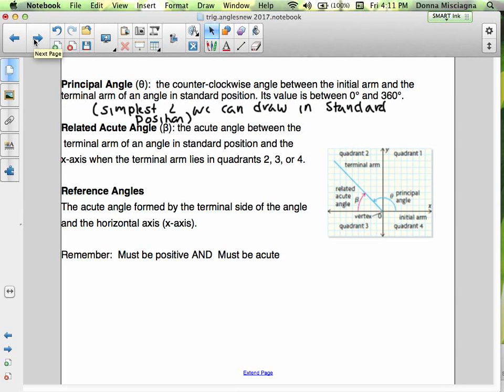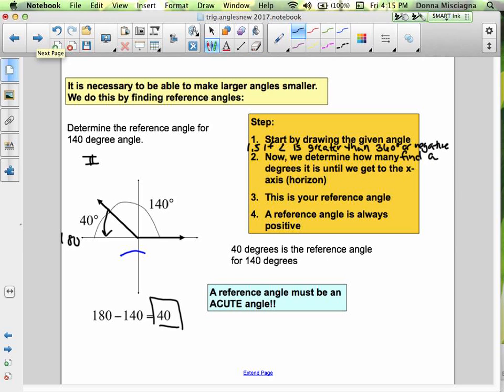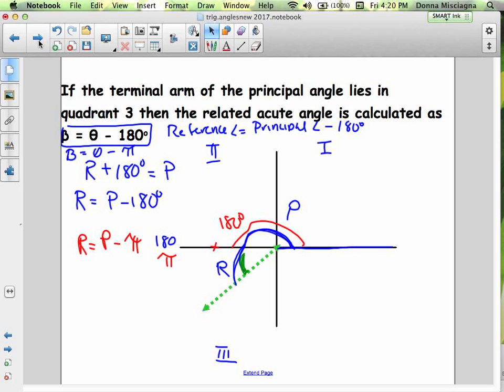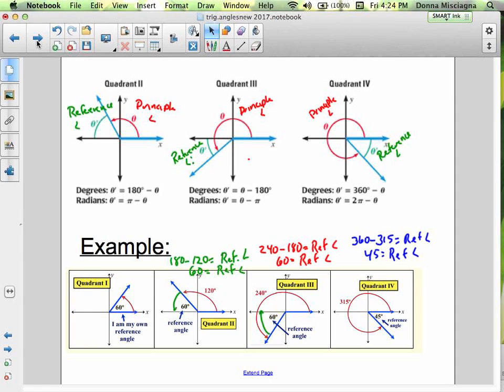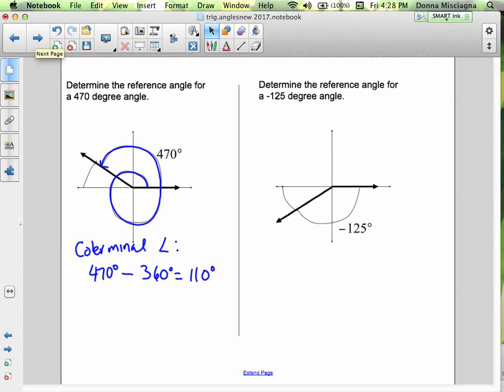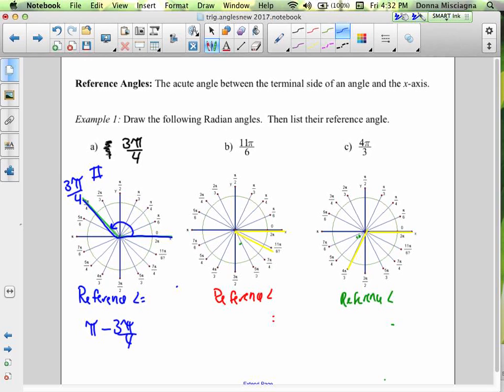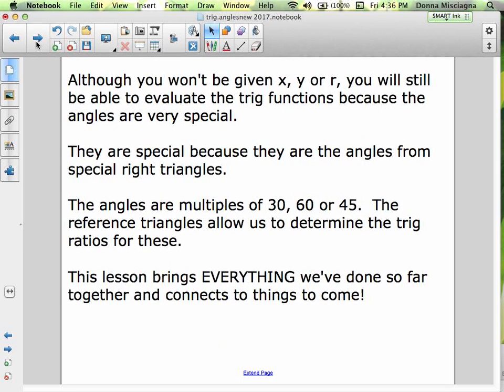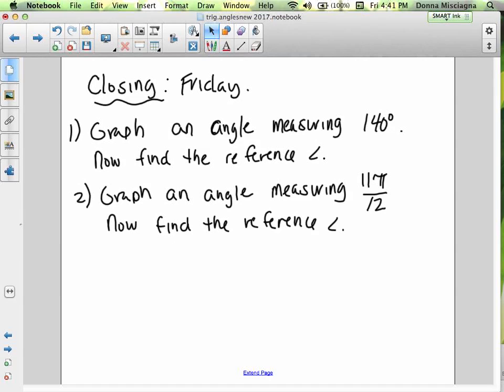Reference Angles to Find Exact Values podcast Broadband